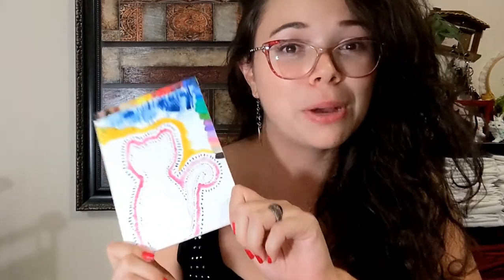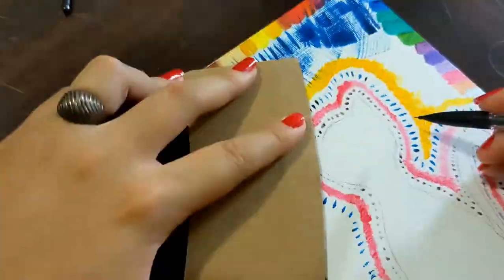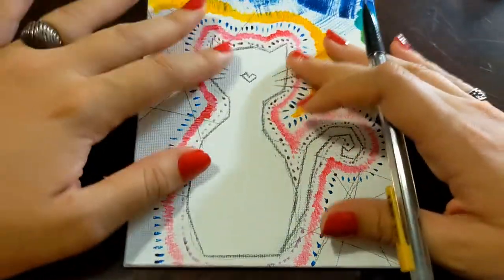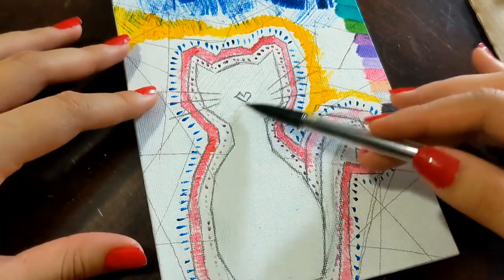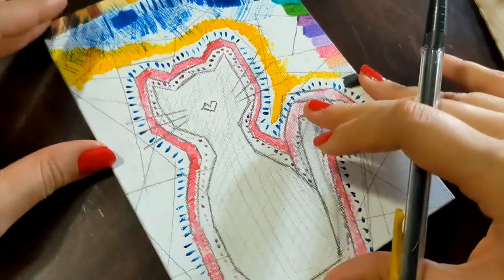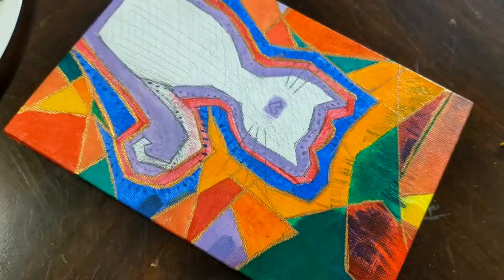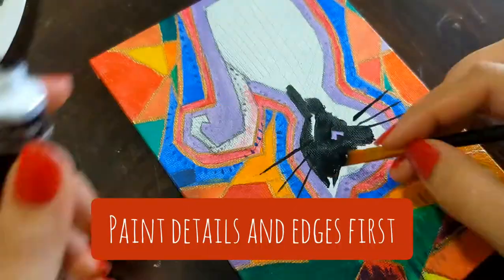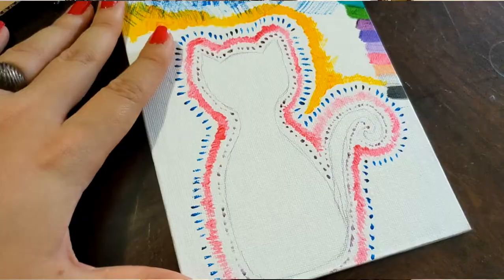How to FIX Painting Mistakes on Canvas🎨💗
Ugly paintings happen and today I'm sharing some tips on how to fix an ugly painting. I hope these 16 tips using acrylic paint help you on your journey creating things you're happy about, not for what others might think, but for yourself. Being a beginner is fun, so enjoy the process ❤️

0:00 Intro
0:23 Tip 1
1:16 Tip 2
1:48 Tip 3
2:25 Tip 4
3:30 Tip 5
4:26 Tip 6
5:14 Tip 7
5:24 Tip 8
5:40 Tip 9
6:07 Tip 10
6:42 Tip 11
7:13 Tip 12
8:31 Tip 13
9:43 Tip 14
10:41 Tip 15
12:03 Tip 16

My mom and I create DIY projects using fabric, paint, and everything in between.

SHOPPING LINKS
Materials from video:
- Chalkola Acrylic Paint Set (includes paint, brushes, and palette)
- Chalkola Canvas 20 Piece Assorted Size Set

SHOP
Handmade Pet Lover Boutique:

Vintage Lingerie & Sleepwear:

SHOPPING LINKS
Favorite Paper/Painting Supplies:
- Mechanical Pencil
- Watercolor Palette (similar to mine)
- Watercolor Palette (more colors)
- Detail Paintbrush
- Chalkola 32 Acrylic Paint Set
- Chalkola Canvas Set

Favorite Fabric Supplies
- Sewing Machine
- Mini Iron
- Bobbin holder
- Tiny Fabric Scissors
- Micro-Tip Fabric Scissors
- Normal Fabric Scissors
- Fabric Rotary Cutter
- Fabric Stamp
- Fabric Pen
- Paper Scissors
- Calligraphy Set

Cat Goodies:
- Cat Cardboard Scratcher/Toy
- Cat Cardboard Scratcher Replacement
- Cat Tree (Large Cat Friendly)
- Cat Snacks (Shinobii approved)
- Cat Litter Box
- Cat Litter Scooper

Dog Goodies (snacks are Keila & Ollie approved):
- Dog Snacks Bully Bites
- Pig Ears
- Dog Collar
- Dog Harness
- Dog Leash
- Flea Comb

Tabs for a cause: Give rescue cats some free treats just by opening tabs on your browser! It's totally free!